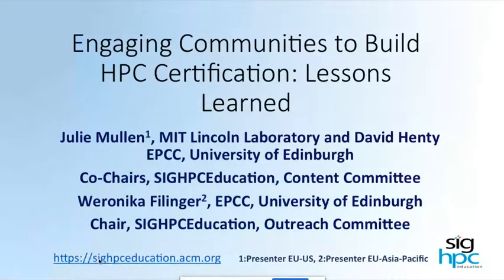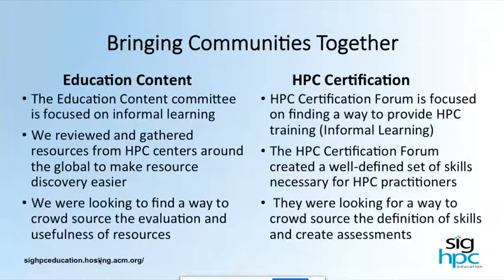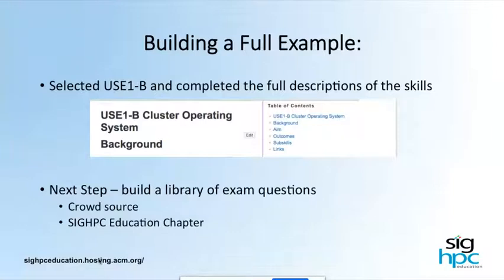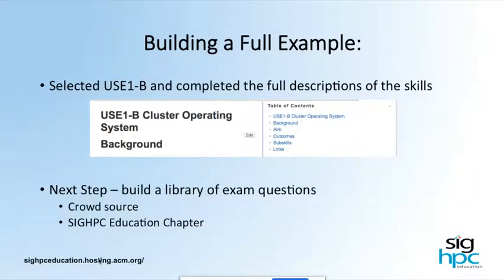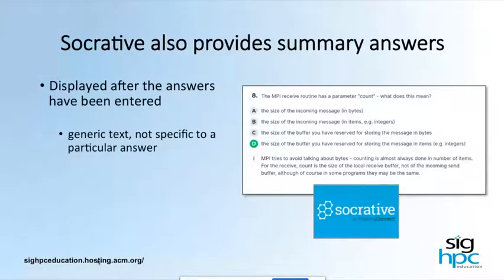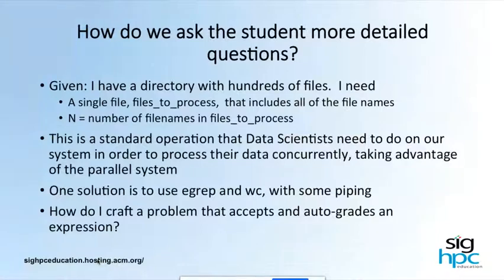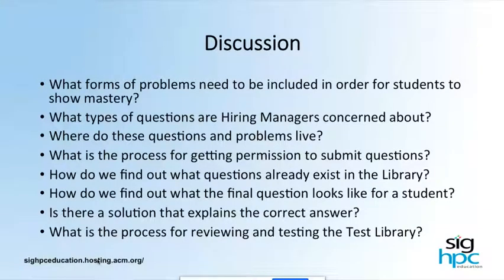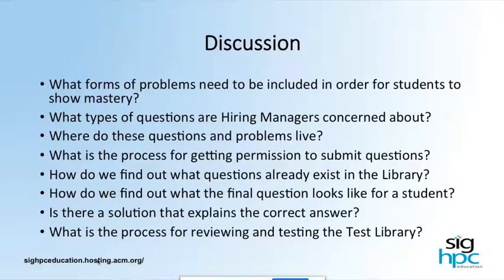Engaging Communities to Build HPC Certification: Lessons Learned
Presented by Julie Mullen

In this brief presentation, we will introduce the ACM SIGHPC Education Chapter and discuss the work that the Education Content Committee has been doing with the HPC Certification Forum. We will focus on our experience building guidelines for how communities can engage with the Forum to expand the definition of skills and add assessment questions to the library of questions from which exams are drawn. We close with a set of steps that organizations need to take and recommendations for enabling the collaboration.